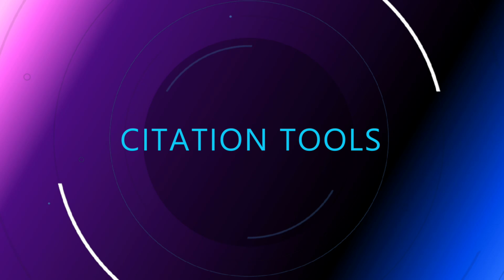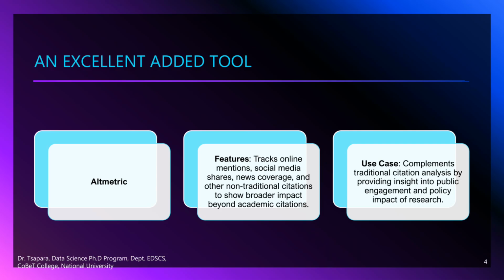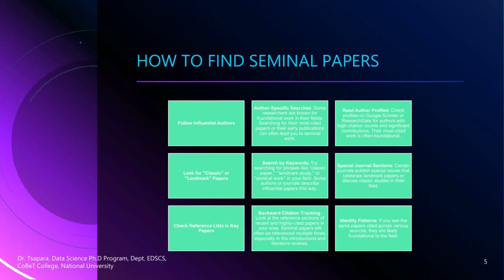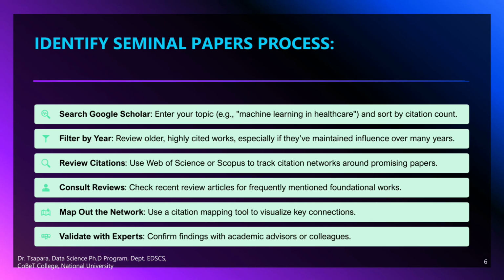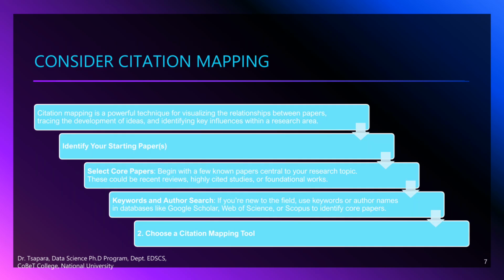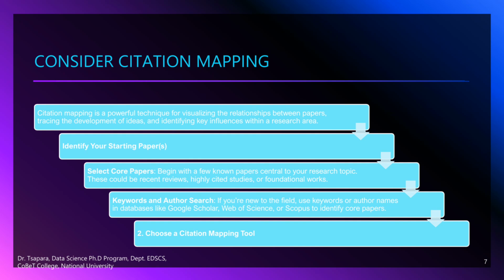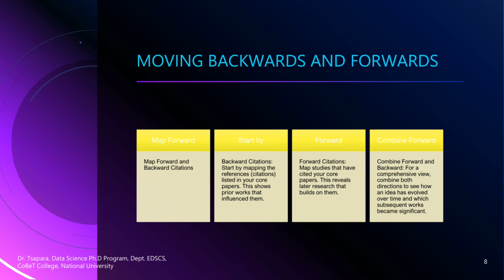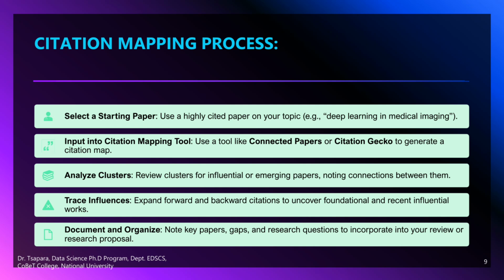Research Design in DS Part III